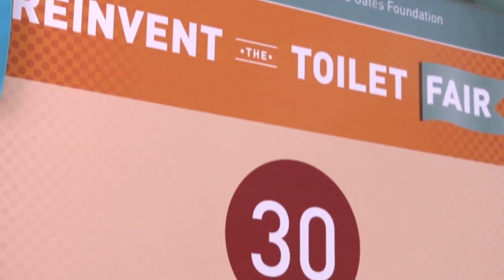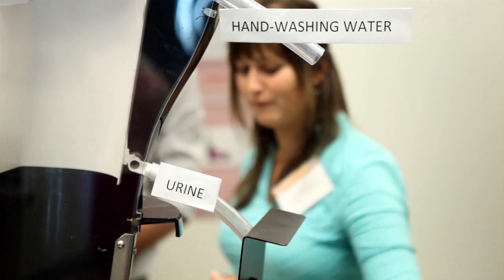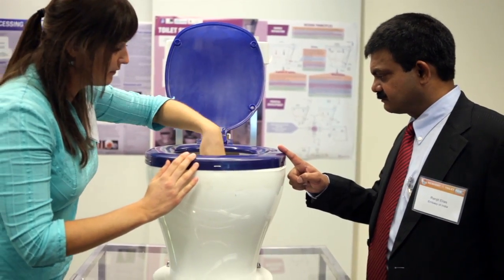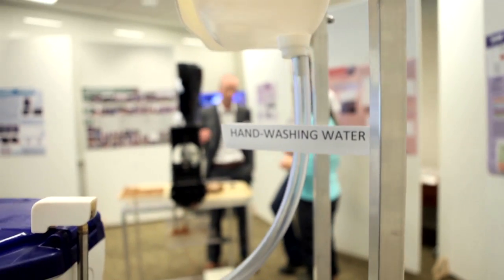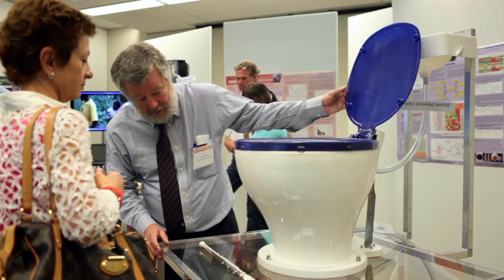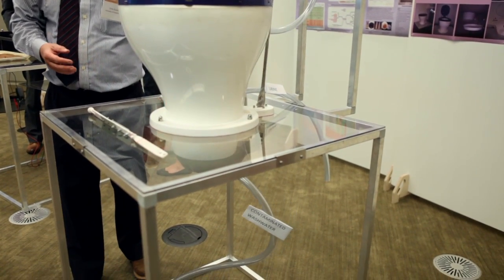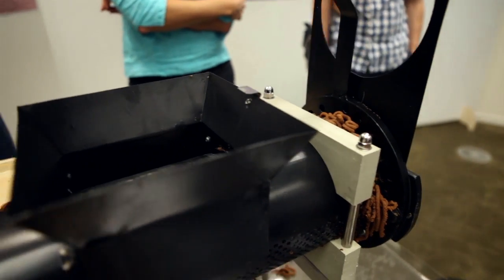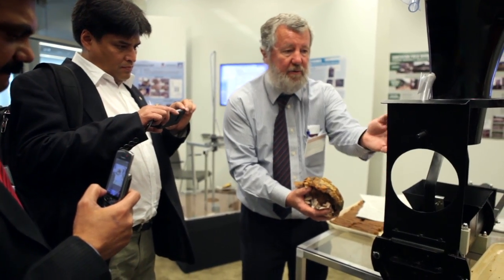Reinvent the Toilet Challenge: University of KwaZulu-Natal | Bill & Melinda Gates Foundation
Ruth Cottingham from the University of KwaZulu-Natal talks about their prototype for the "Reinvent the Toilet Challenge." In 2011, the Gates Foundation issued this challenge to create a toilet without piped-in water, a sewer connection, or outside electricity—all for less than 5 cents a day.

The eight finalists attended the "Reinvent the Toilet Fair" to showcase working prototypes of their entries. Finalists include innovations such as a solar-powered toilet that generates cooking gas, a toilet that turns human waste into biological charcoal, and a toilet that turns waste into electricity.